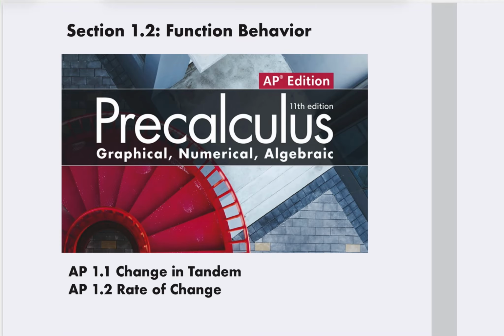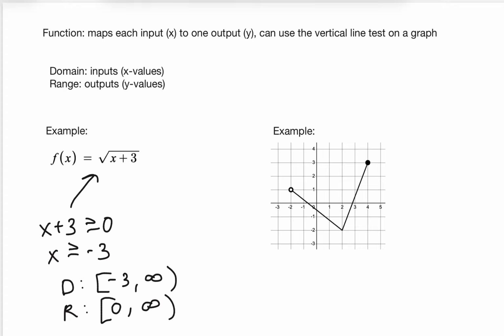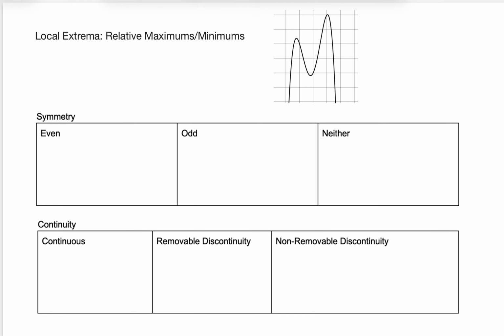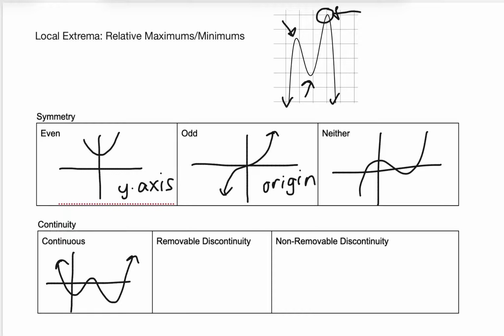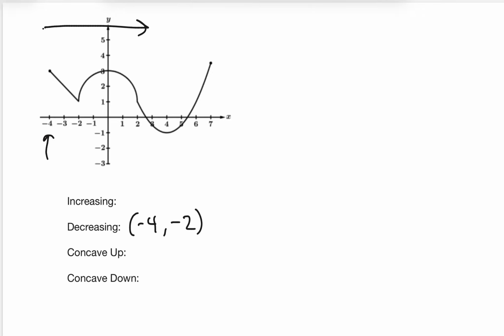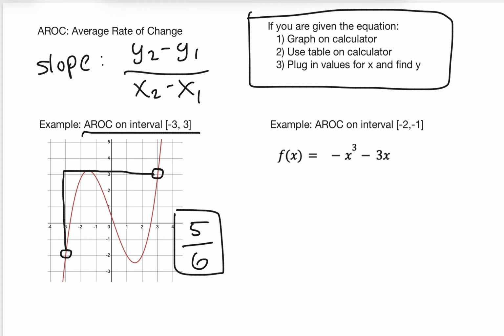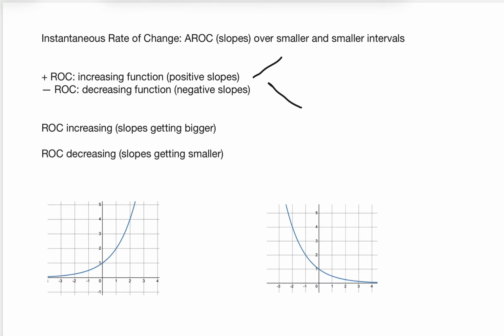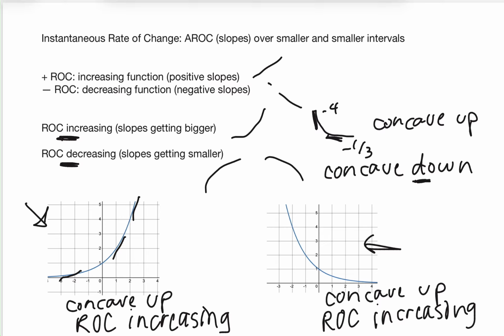Function Behavior (Section 1.2/AP 1.1, 1.2)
Function Behavior
Pearson Precalculus Chapter 1
AP Edition Precalculus Graphical, Numerical, Algebraic AP Edition
Section 1.2 Function Behavior
AP Precalculus Unit 1.1 Change in Tandem
AP Precalculus Unit 1.2 Rate of Change